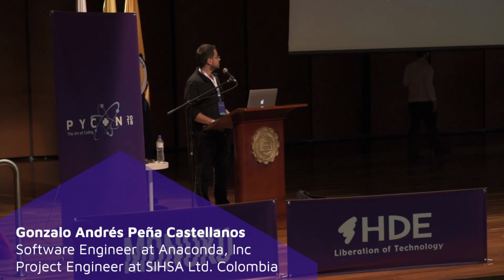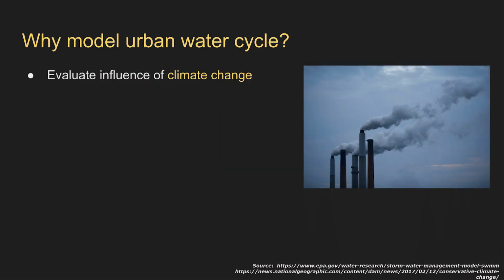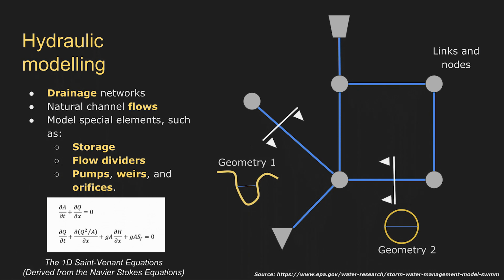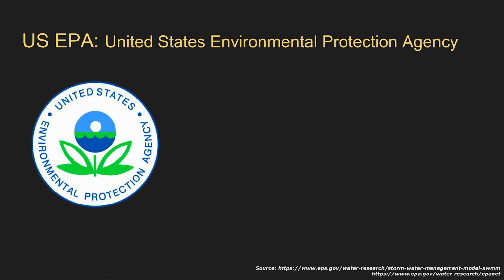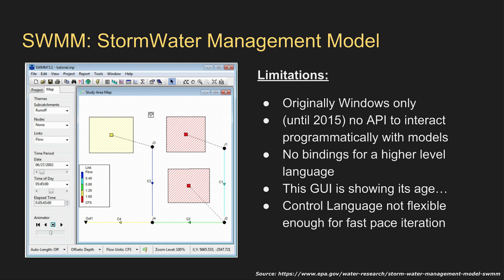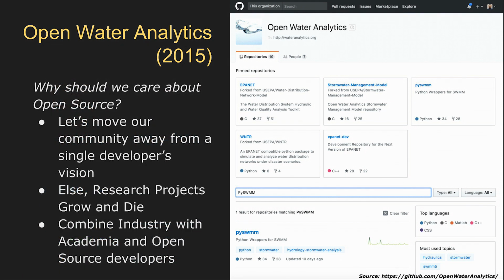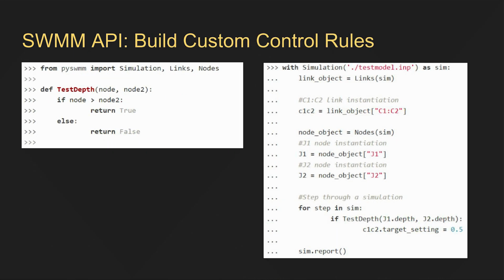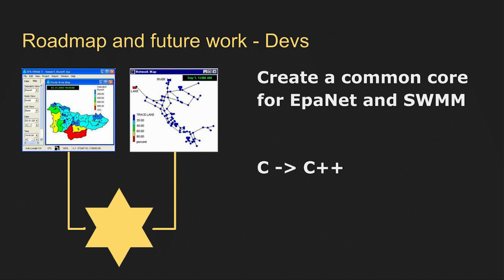Gonzalo Peña - Take your (Storm) Water Modeling to the next level with PySWMM and the OWA Initiative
Gonzalo Peña
Software Engineer at anaconda, Inc
Project Enginner at SIHSA Ltd.Colombia

Take your (Storm) Water Modeling to the next level with PySWMM and the OpenWaterAnalytics Initiative
PySWMM is a Python wrapper for the SWMM software (created by the US Environmental Protection Agency - EPA) for the creation, manipulation, and study of the structure, dynamics, and function of complex sewer networks including hydrodynamic modeling, water quality and optimization!

We are excited to share this overview of the second edition of Colombia’s Python Conference: PyCon Colombia 2018

Join us at our next conference, February 8 - 10, 2019 in Bogota, Colombia.